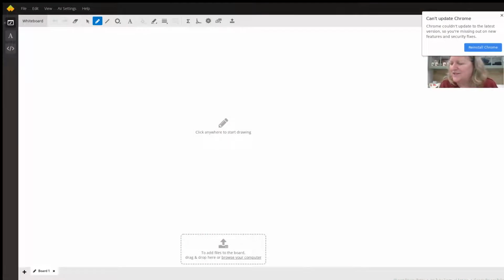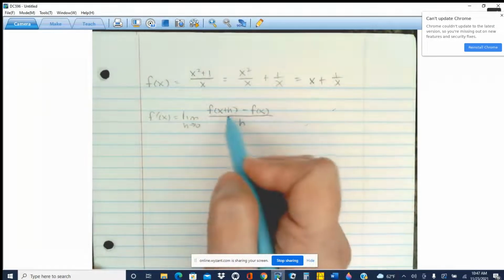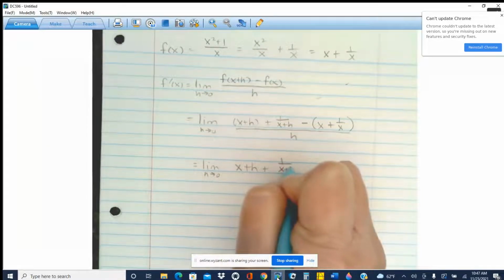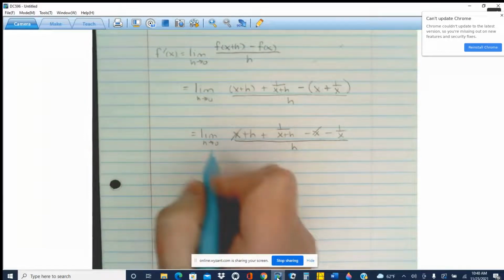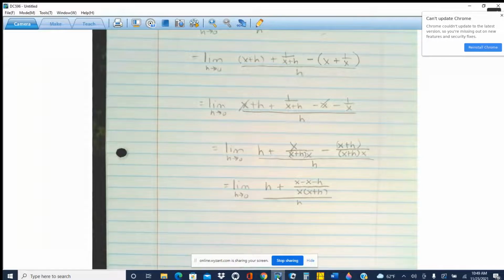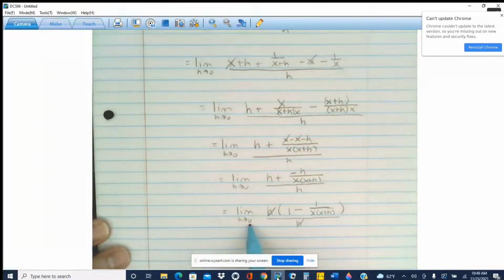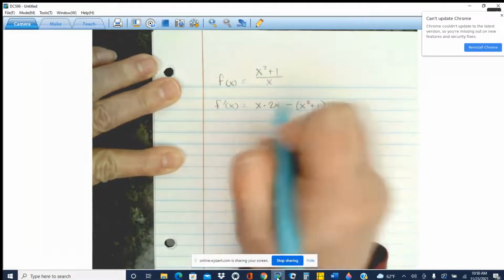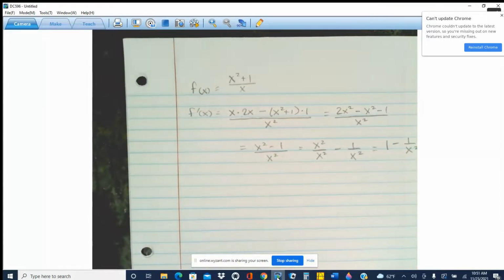Derivative of Rational Function Using Definition of Derivative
Question: Calculus, Derivative By Definition
Locate the derivative of the function  f(x)=( x²+1)/x applying the definition of derivative only.  Then verify your result using the quotient rule of differentiation and the formula for the derivative of power functions.

Answered By:

Jennifer J.
I Love Helping Students Succeed

Written Explanation:

Hi Jose, Here is a video answer to your revised question.  I hope this helps!